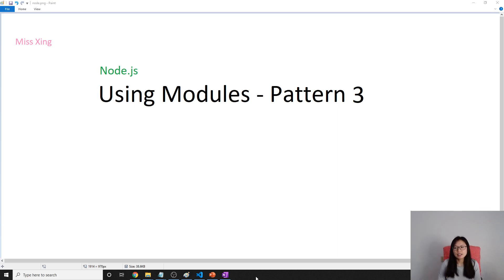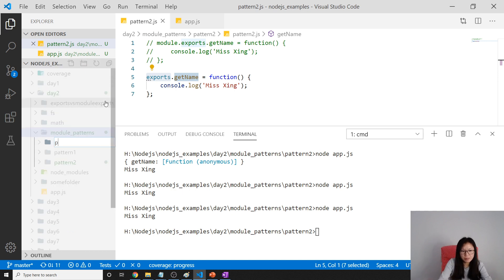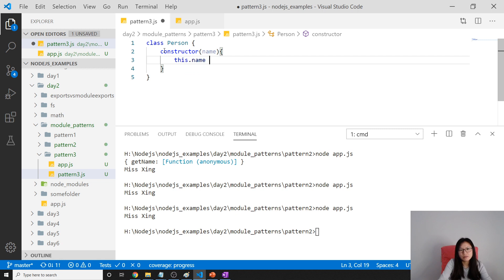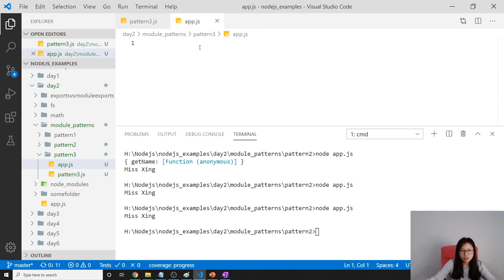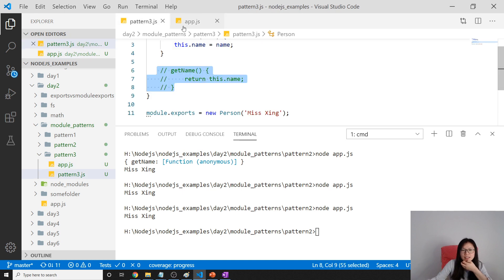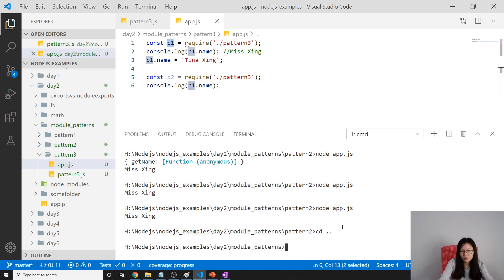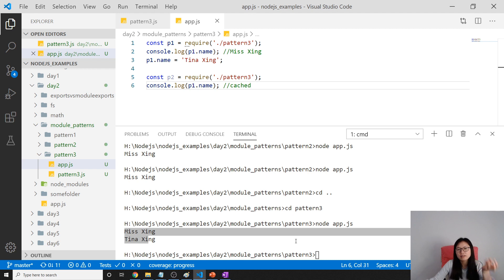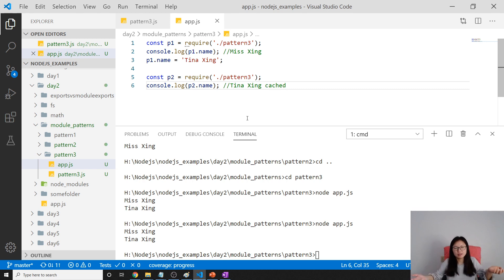Node.js - Different ways to use Modules - Pattern 3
In this video, shows you the third way to use another module. This is not a good practice. Don't recommend you do like this way...